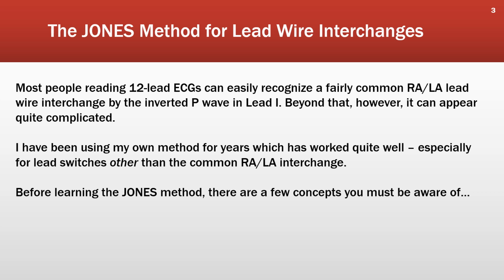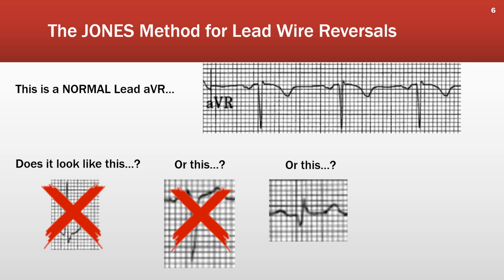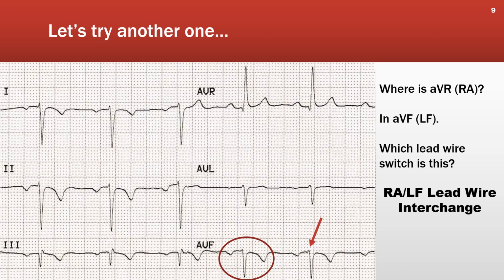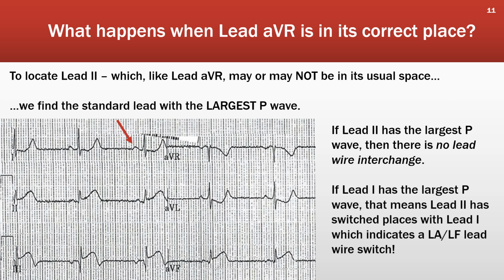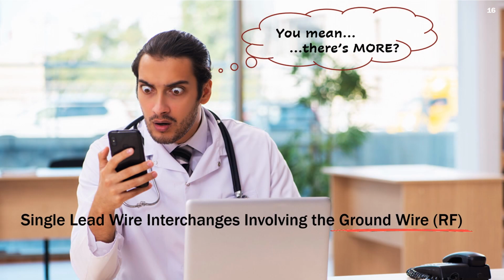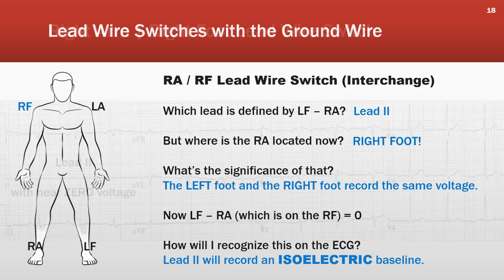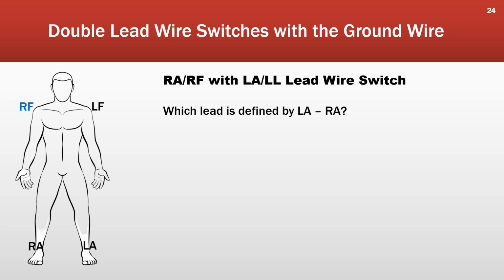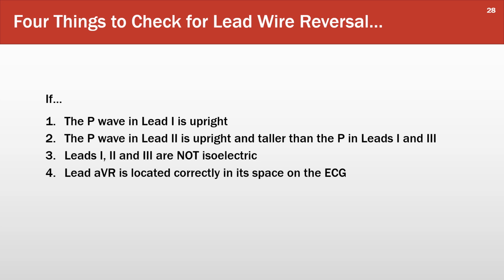ECG Lead Wire Reversals Explained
Before interpreting an ECG you must assure yourself that the quality of the ECG is adequate. Mistakes happen and sometimes lead wires are inadvertently exchanged. This can have different effects on the ECG - in some, it may make an acute inferior MI appear to be an anterior MI while in another it may make a "not-so-good" ECG appear better than it really is!

There have been many approaches to assessing the ECG for lead wire interchanges, but most have been rather tedious, complicated or based on findings that are not so reliable. Early in my career as an internist (and later an emergency physician), I developed a fast, easy and reliable method of assessing the quality of the ECG tracing and I would like to pass that on to you now.